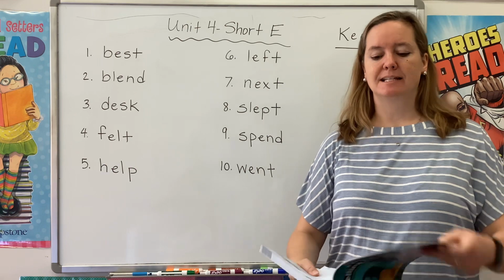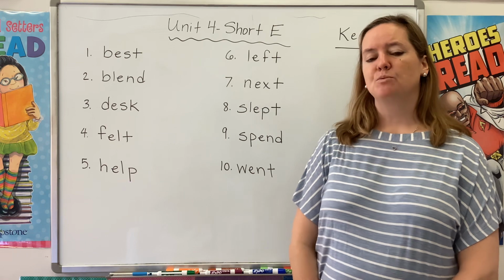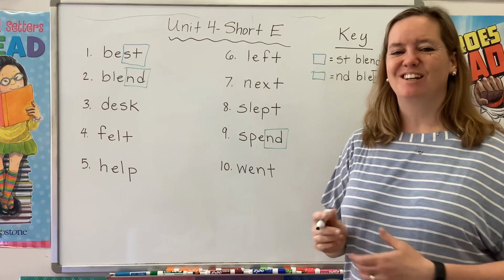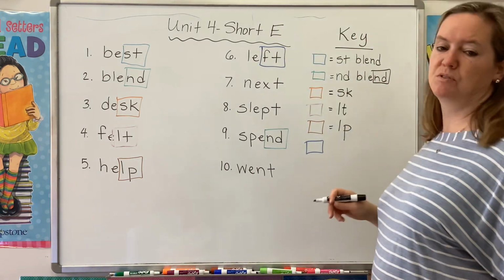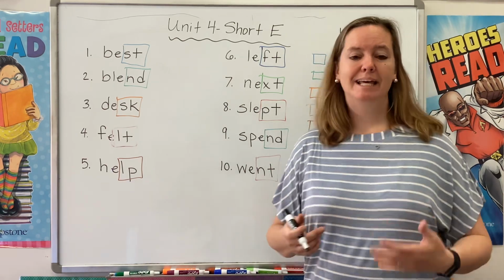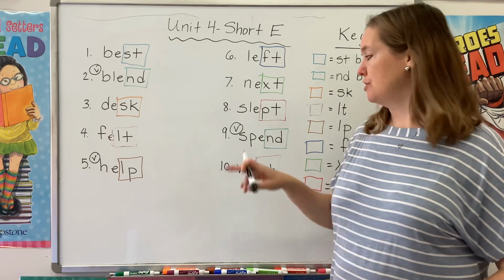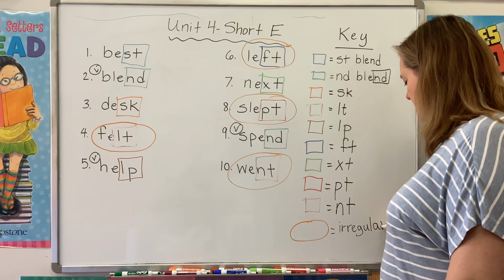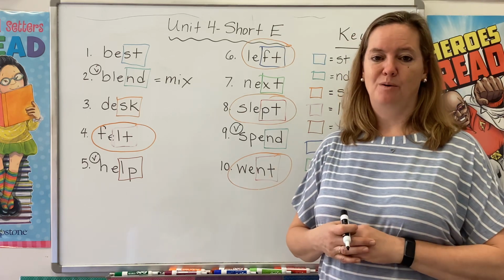180 Days of Spelling and Word Study: Grade 2, Unit 4 (Short E with Final Blends)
This week's focus is one-syllable words that contain short E and a final blend like ST, ND, or SK. Final blends LT, LP, PT, and XT are introduced. Students are reminded that verbs are action words. They practice changing verbs from their list to the past tense by adding ED. They also note that several words on their list (felt, left, went) can be used as the past tense of verbs that don't follow the ED rule.